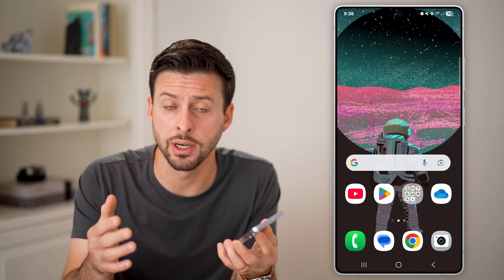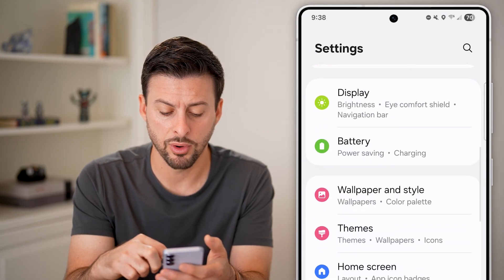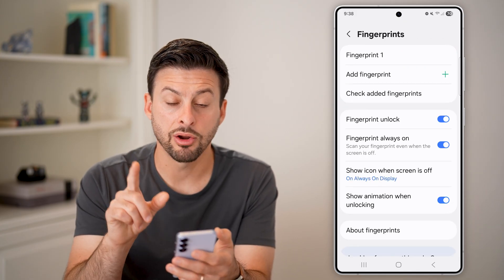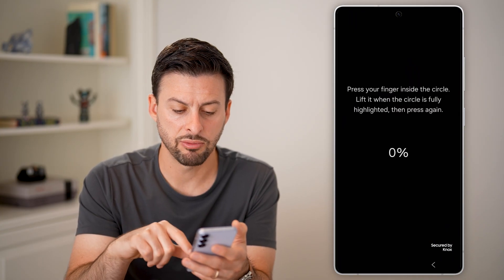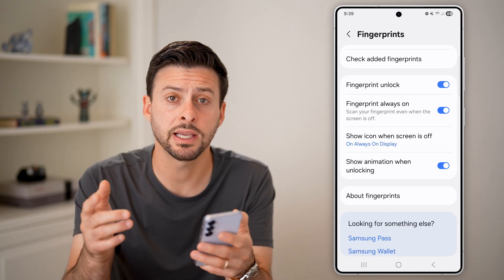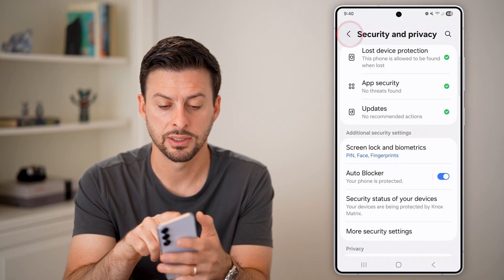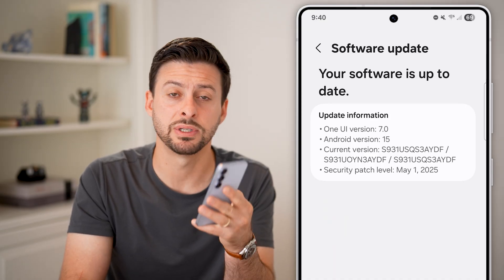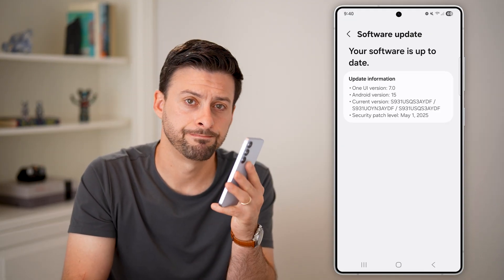How To Fix Fingerprint Sensor Not Responding On Android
Here's how to fix the fingerprint sensor if it's not working or not responding on Android.